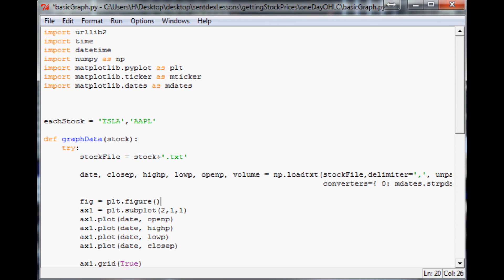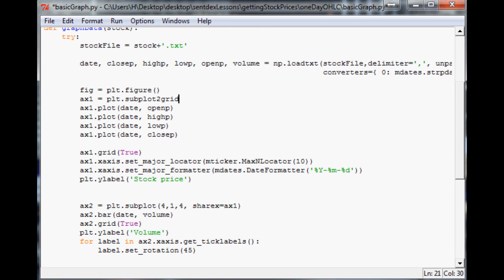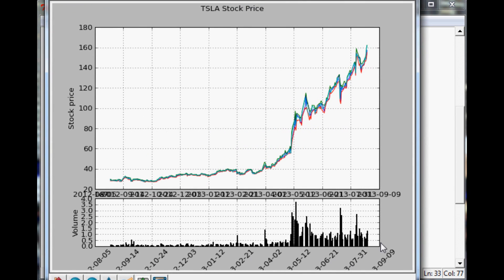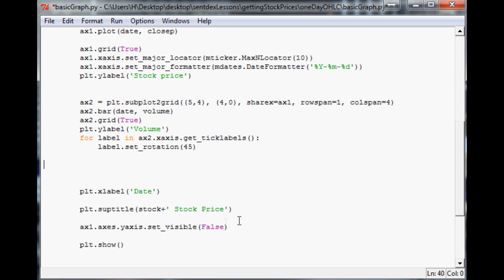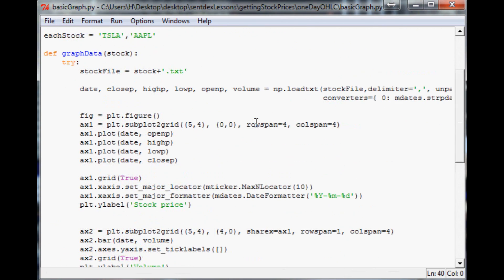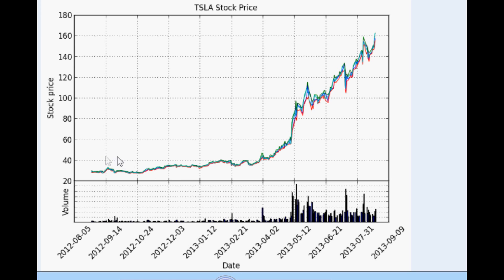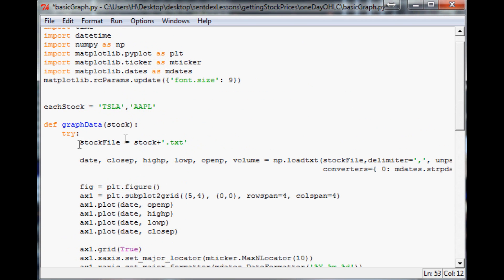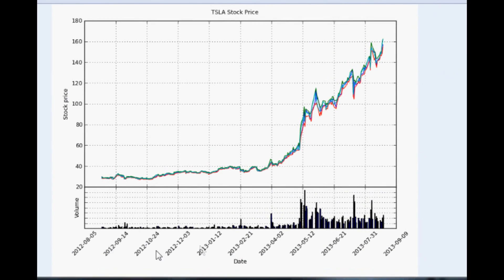Python Charting Stocks/Forex for Technical Analysis Part 10 - Price and Volume Chart Matplotlib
This is the tenth video in the series for stock price analysis, finishing the addition of volume data to our stock price chart.  The purpose of the videos in this series is to teach you how to program your own charting and analysis of stocks or Forex.

This is beneficial for you if you plan to do any sort of algorithmic, high-frequency, or any sort of automated trading.

Sentdex.com
Facebook.com/sentdex
Twitter.com/sentdex